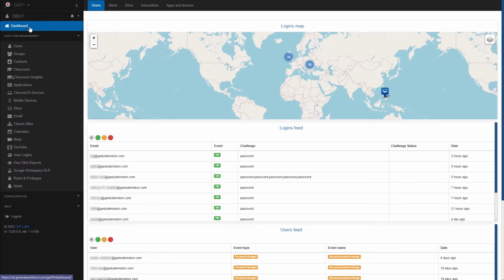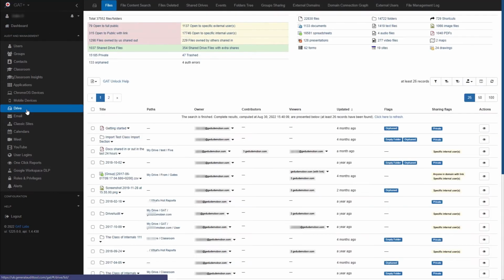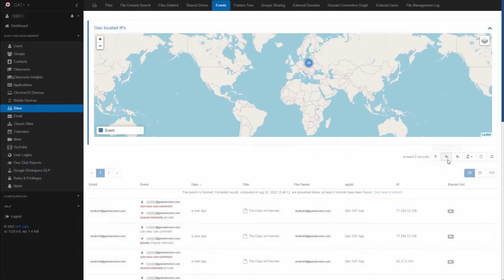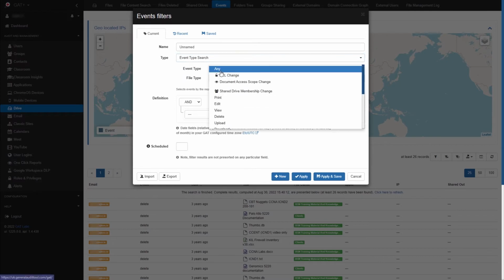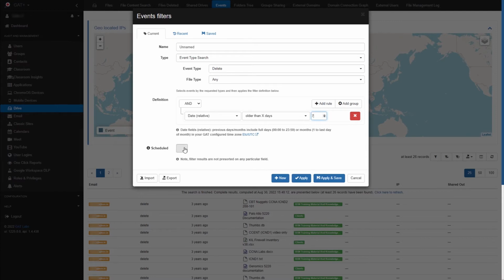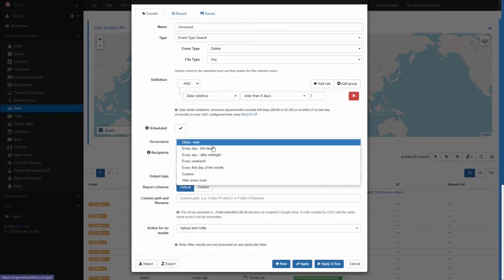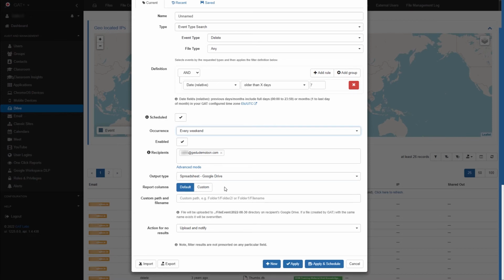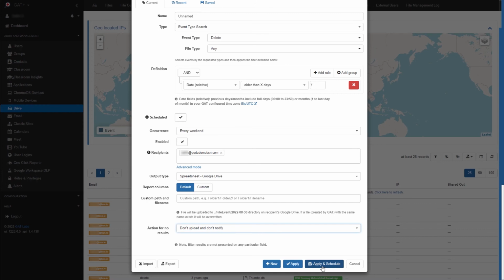GAT+ | Create Scheduled Reports for Deleted Files from Google Workspace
In this GAT Labs How-To, we're covering how you can create Scheduled Reports for Deleted Files Across Google Drive using GAT+